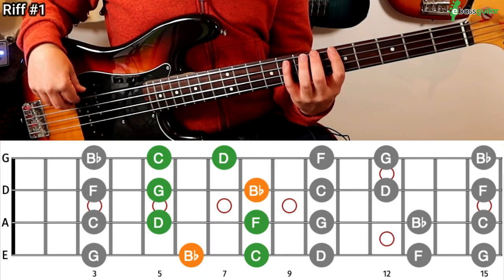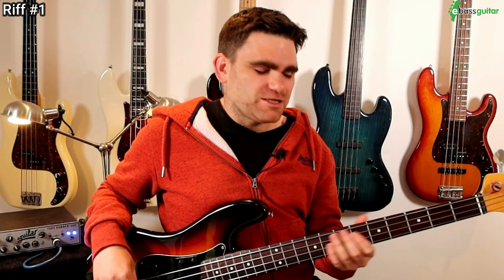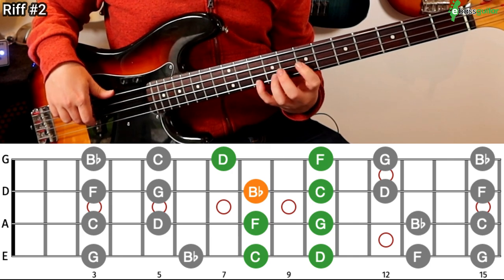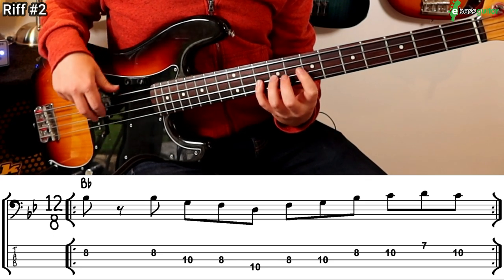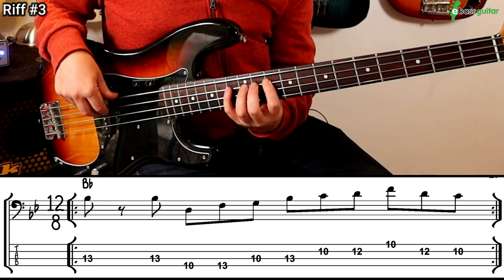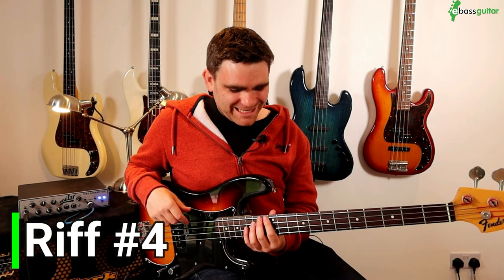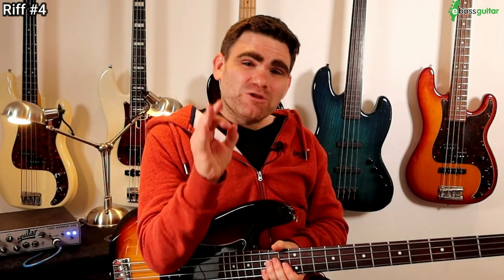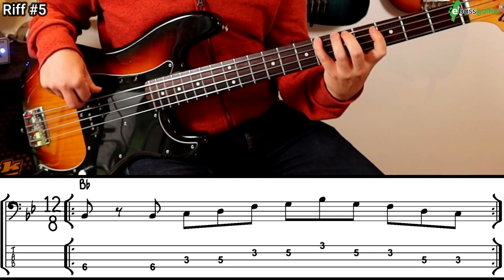5 Blues Riffs To Master The Fretboard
Are you looking to up your blues bass game? In this lesson, James shares 5 blues riffs to help you master the fretboard with ease!

About eBassGuitar